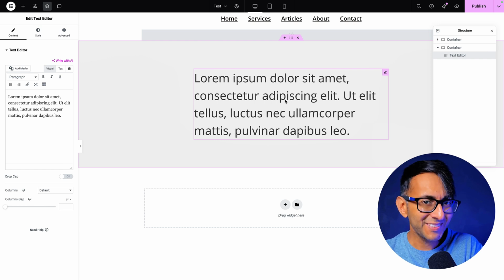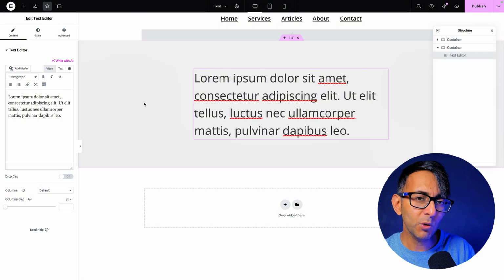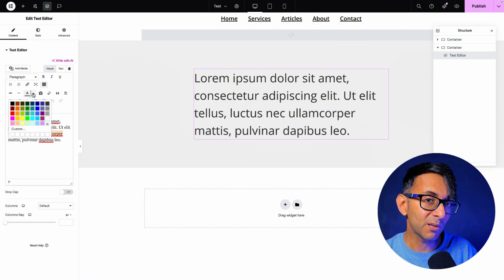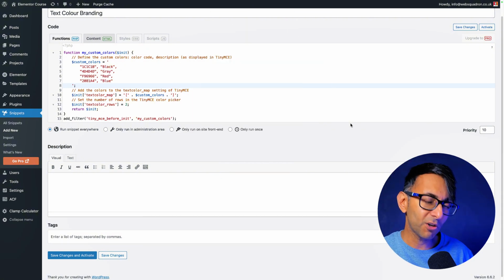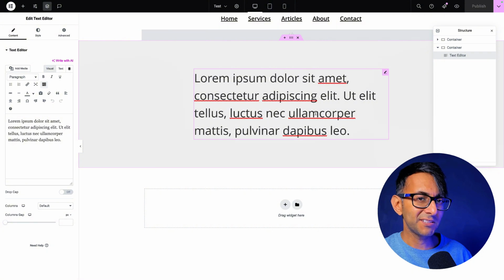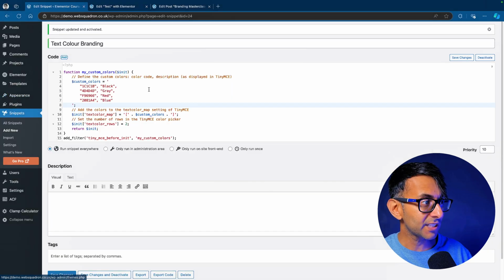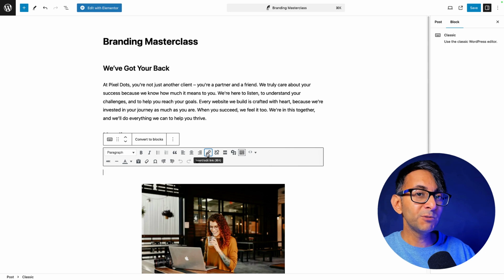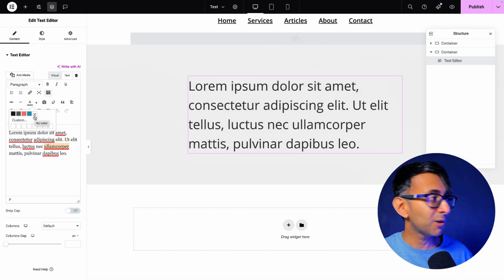Add your Palette to the Text Editor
Big thanks to Kees Van Egmond for this Snippet to add your colours to Text Editor to prevent incorrect colours being used.